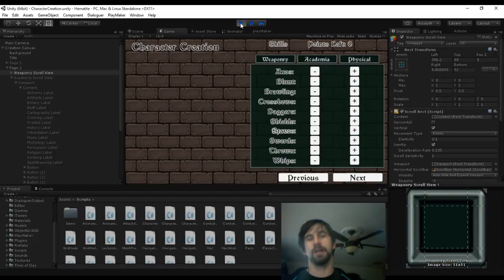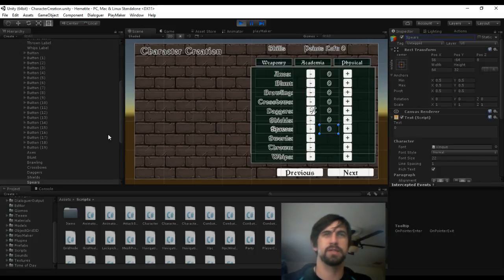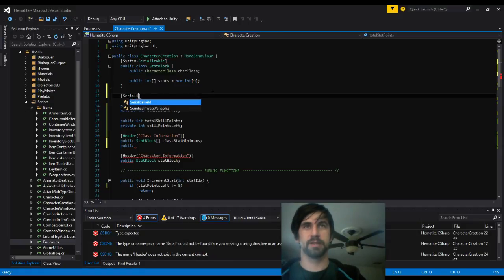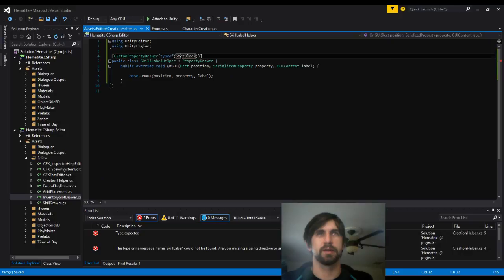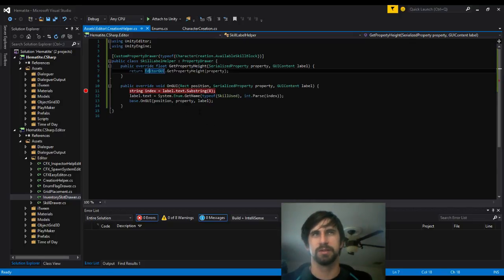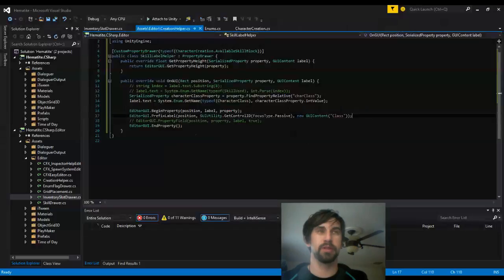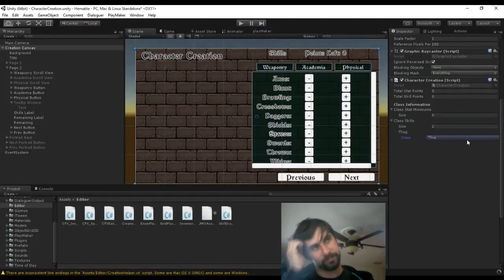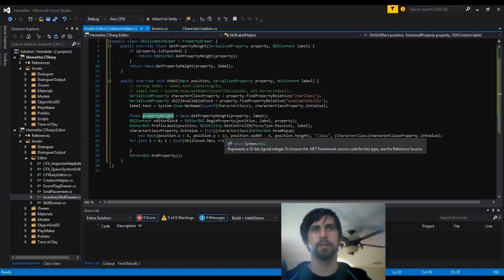Dungeon Crawl #71 - Skillz